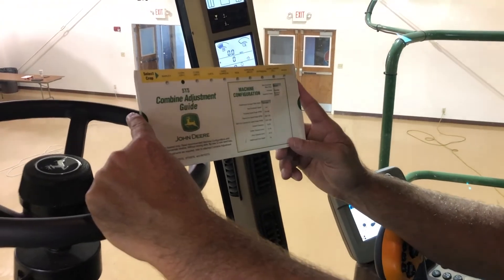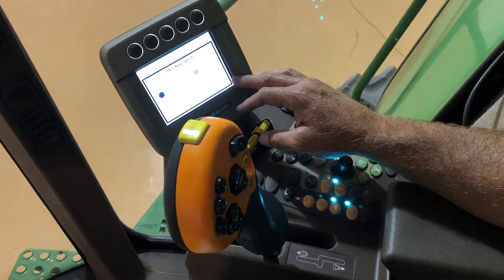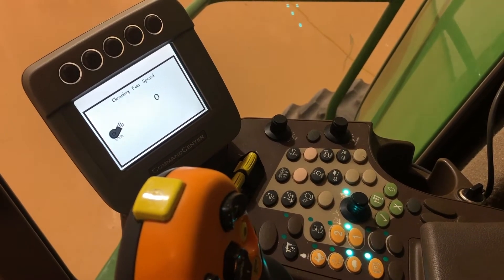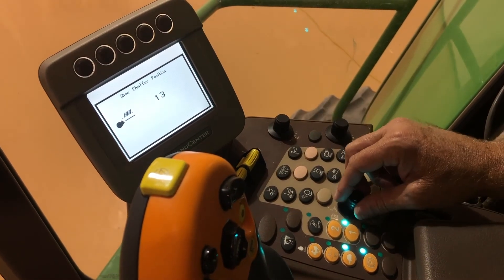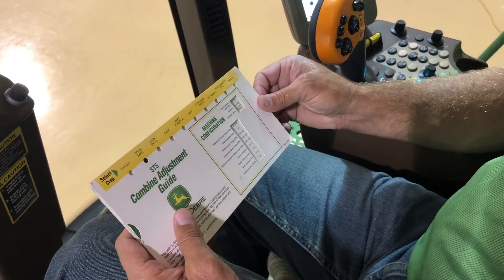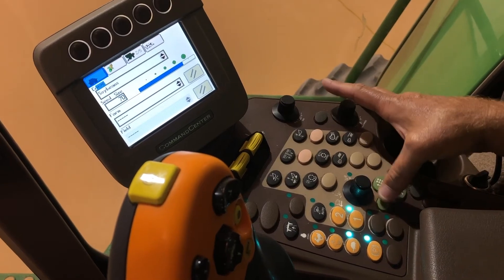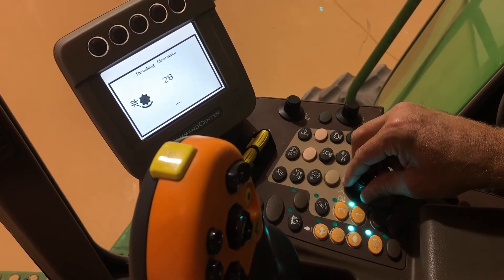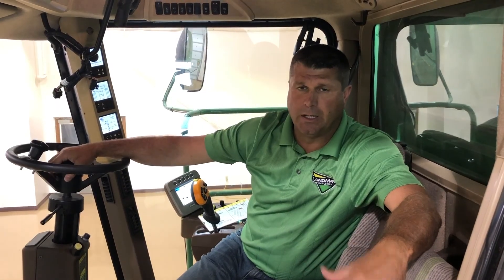In Cab Settings and Adjustments - 70 Series Combines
Chad Booe, sales, goes over in cab settings for a 70 series combine.

0:18 -Combine Adjustment guide for corn
0:49 -Threshing speed corn
1:26 -Cleaning fan speed corn
1:47 -Concave clearance corn
2:15 -Chaffer for corn
2:30 -Sieve for corn
2:59 -Combine Adjustment guide for soybeans
3:22 -Crop change
3:53 -Threshing speed soybeans
4:10 -Cleaning Fan soybeans
4:18 Concave clearance soybeans
4:34 -Chaffer soybeans
4:40 -Sieve soybeans